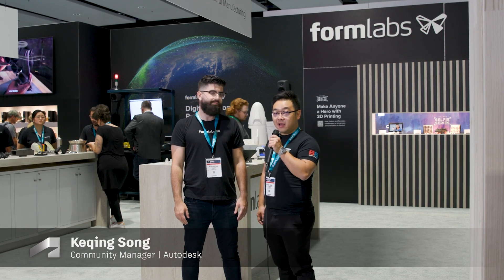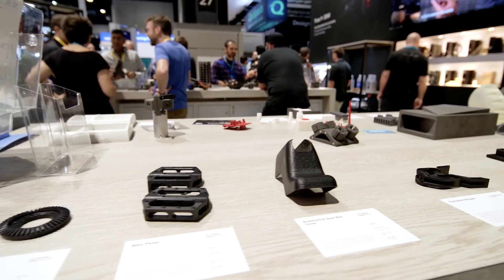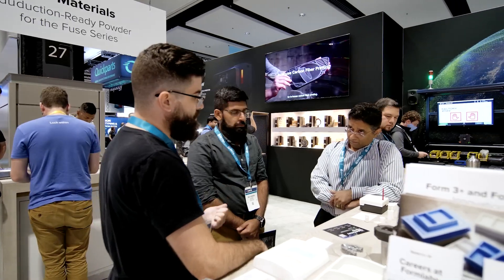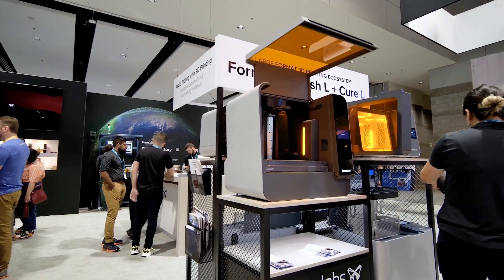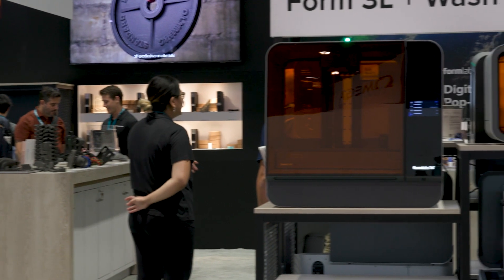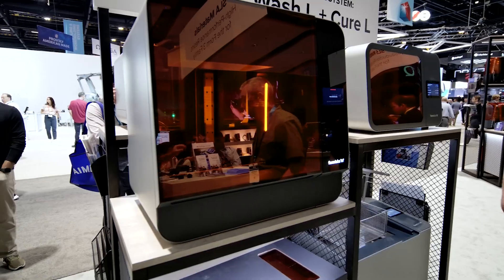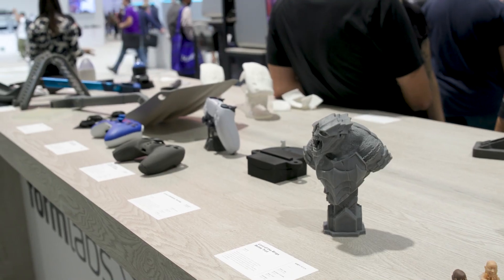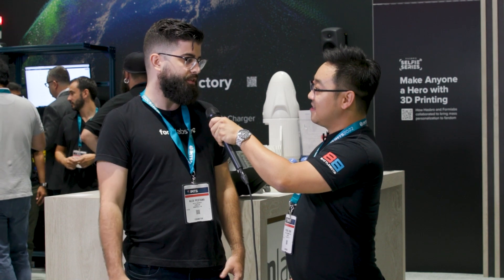We Visited Formlabs at IMTS 2022 and Here's What We Saw | Autodesk Fusion 360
Formlabs is a 3D printing technology developer and manufacturer founded in September 2011 by three MIT Media Lab students. Formlabs develops and manufactures 3D printers and, as a machine partner of Autodesk Fusion 360, we had to make sure to swing by the additive manufacturing hall at IMTS 2022 in Chicago and say hi! Watch as Autodesker Keqing Song catches up with Formlabs Sales Engineer Alex Pestana about all things additive.